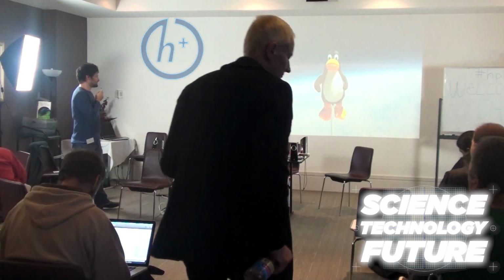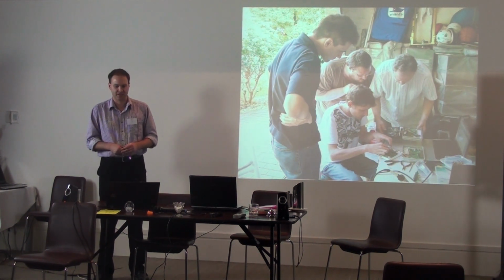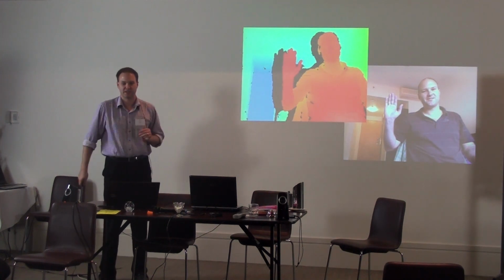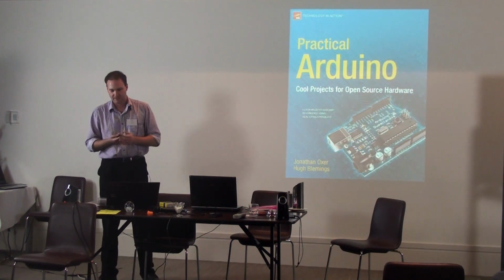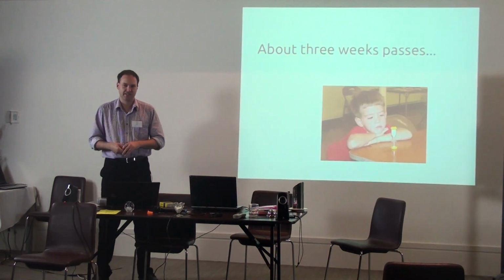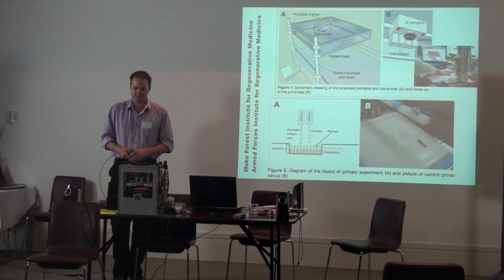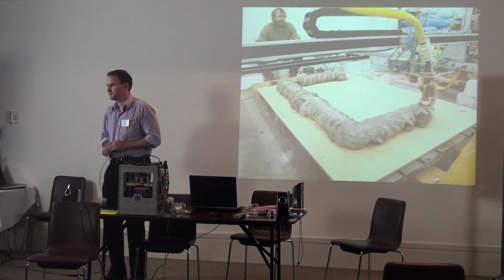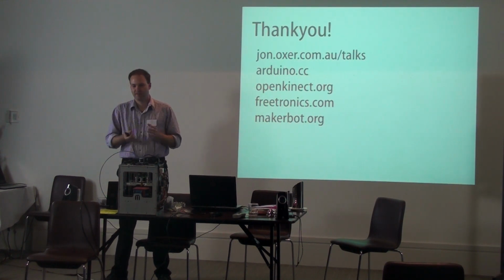Jon Oxer - The Maker Revolution: At home manufacturing - Humanity+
Jon Oxer discusses the maker movement, and how we can repurpose existing technology for creative, fascinating and useful purposes!  Jonathan Oxer (born 26 July 1970, London, England) is a computer programmer, Debian developer, author, entrepreneur, and Free Software activist. He lives in Melbourne, Australia with his wife and their two children.

In 1994 Oxer founded Mission Internet, one of the first companies in the world to specialise in connecting database content to the Internet.[citation needed] In 2000 Mission Internet's operations became part of Internet Vision Technologies, a company formed in partnership with Andrew Minett. IVT was acquired by Advanced Solutions International (ASI) on 8 June 2017.  Oxer is currently Director at Freetronics. Additionally, Oxer runs a site and YouTube channel SuperHouse featuring DIY video tutorials on home automation.

b) Donating
- Bitcoin: 1BxusYmpynJsH4i8681aBuw9ZTxbKoUi22
- Ethereum: 0xd46a6e88c4fe179d04464caf42626d0c9cab1c6b

Kind regards,
Adam Ford
- Science, Technology & the Future